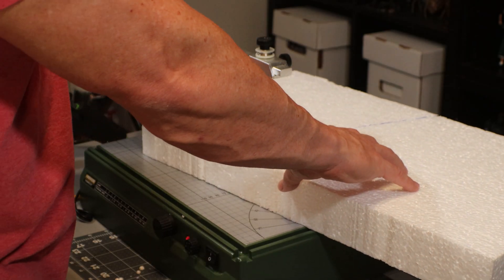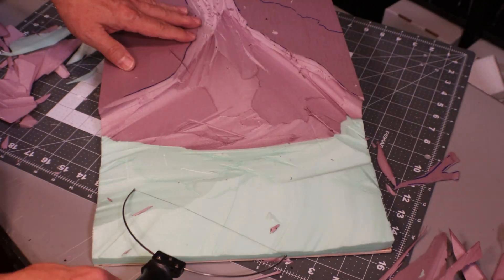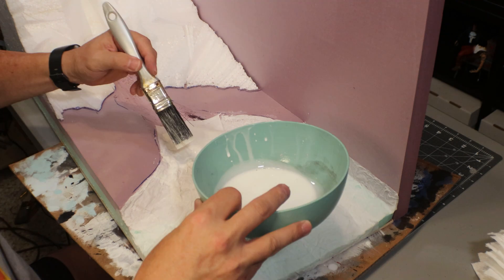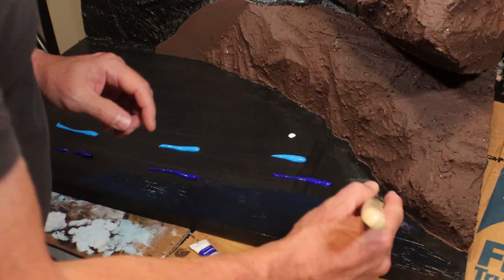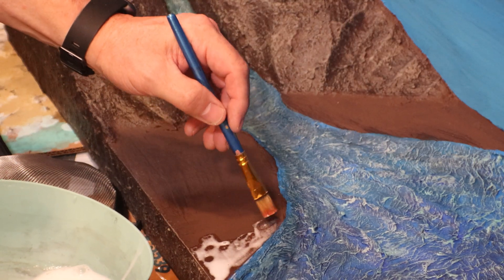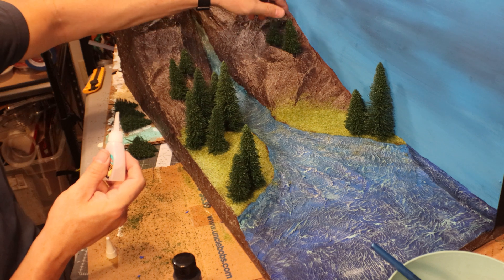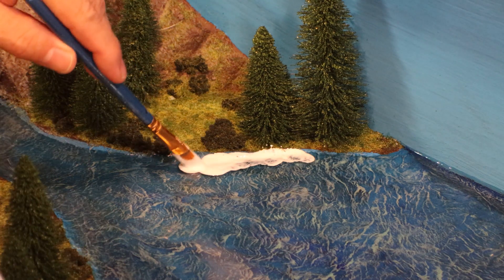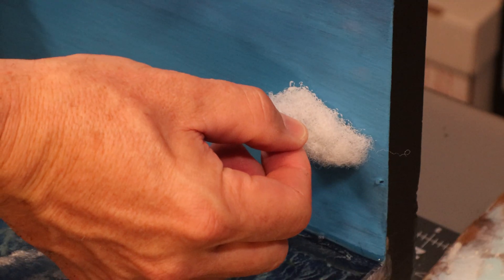How To Build A Water Cycle Diorama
My 5th grade science class needed an example of a water cycle. This is what I made to show them how a water cycle works.